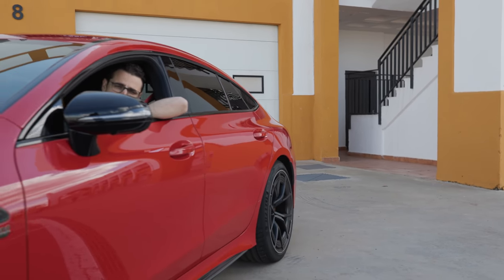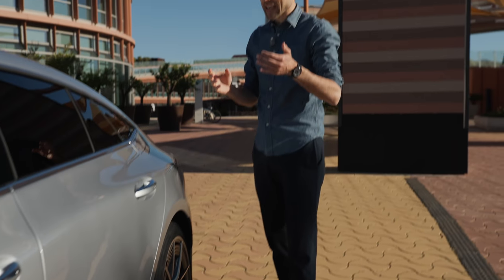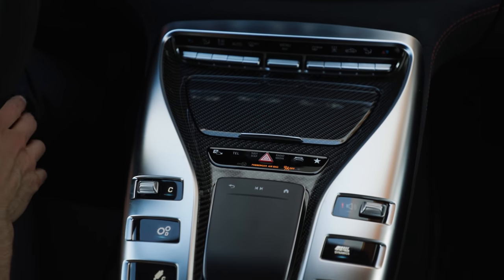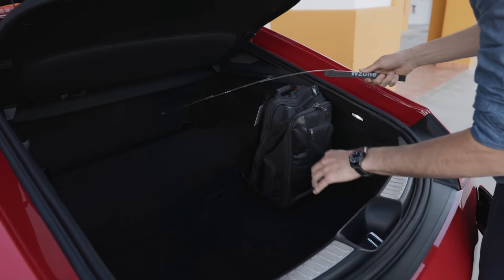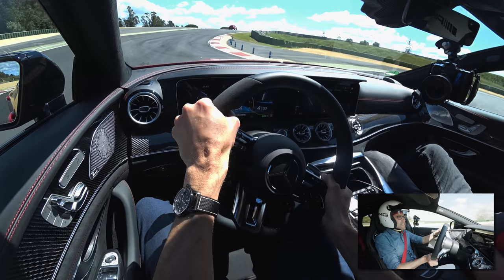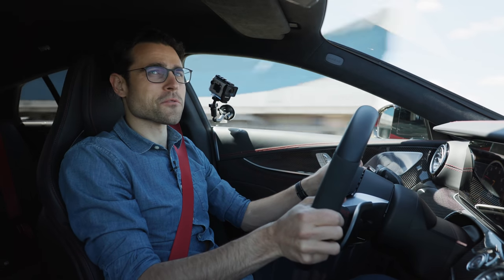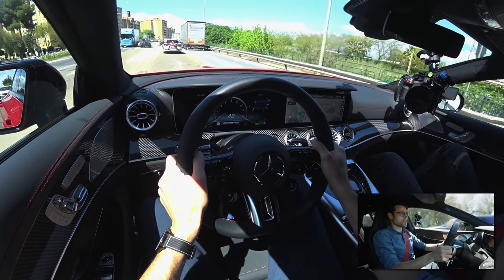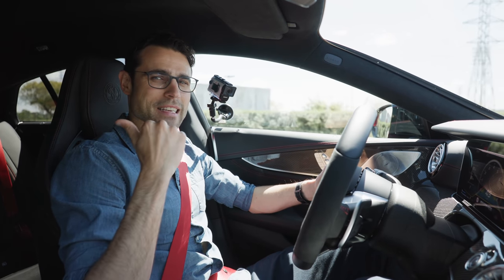How 🏁 is the new hybrid AMG? Mercedes AMG GT 63 S E Performance REVIEW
This is our in-depth review of the Mercedes AMG GT 63 S E Performance. We're taking a look at Exterior, Interior and the driving experience.

00:00 Electric silence vs V8 performance!
00:39 New F1 hybrid drivetrain for the AMG GT
01:00 AMG 63 design
01:27 V8 Biturbo under the hood + electric motor
01:52 Length 5,05 m 198" and wheels with night package
02:28 Retractable wing and exhaust pipes
03:12 Design from above
03:36 GT silver color with chrome look
04:22 Key fob and doors
04:48 Dinamica microfibre interior
05:26 Optional performance seats
07:22 Electric driving mode and recuperation
07:44 Cockpit overview and user interface
08:24 MBUX infotainment system
09:01 Digital instruments and head-up-display
09:43 Rear seats
10:44 Trunk / boot with battery pack
11:54 Seat setup with foldable bench
13:13 Cut-away model with hybrid powertrain details
14:07 Battery pack with Formula 1 technology
15:05 Racetrack driving Circuit Monteblanco
16:21 Weight difference and balance vs ICE model
17:04 Rear-axle steering
18:05 GT S vs GT S E Performance laptimes?
20:52 Normal everyday driving with comfort check
22:47 Comfort and EV driving mode
23:28 Recuperation modes
24:32 Using it as a daily driver?
24:56 Pure electric range?
25:26 Different throttle input
26:44 Assistance systems and obstacle warning!
27:50 Small conclusion